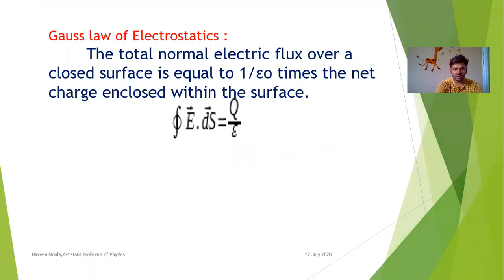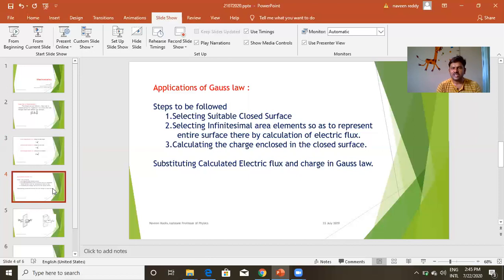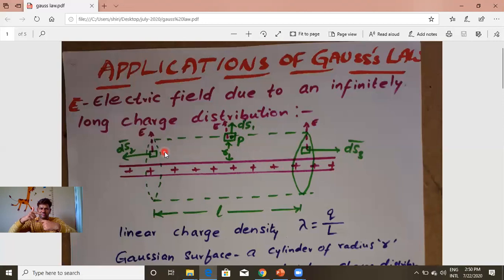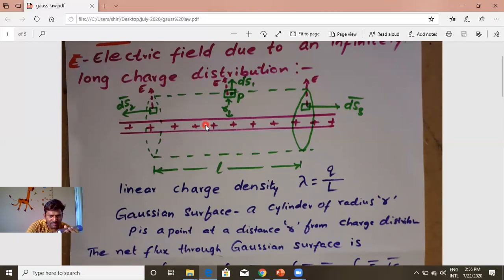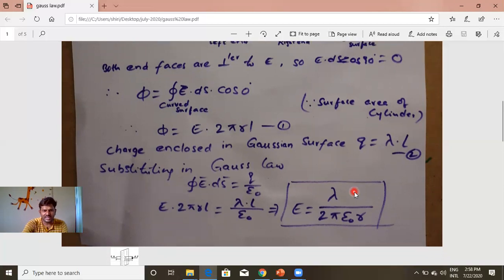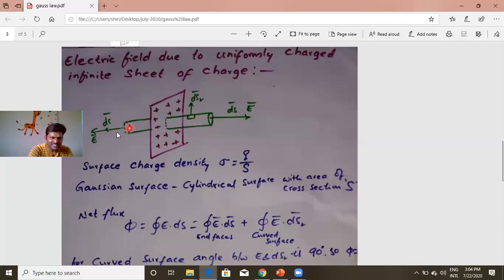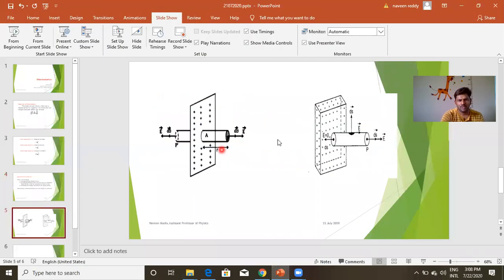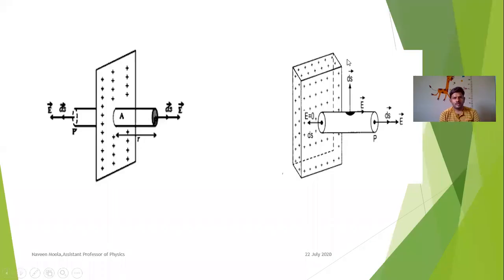Gauss law applications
Electrostatics-Gauss law applications-Linear charge distribution-Surface Charge distribution